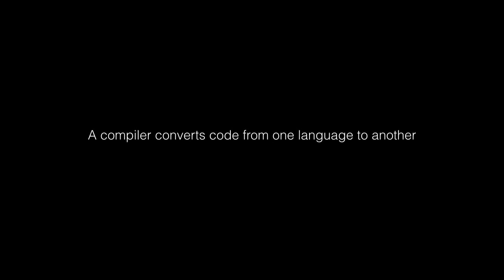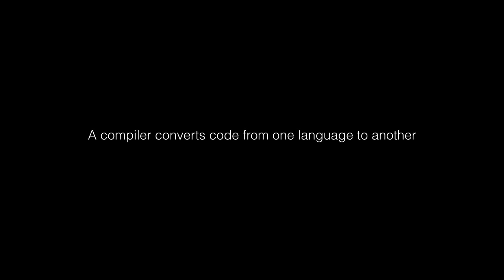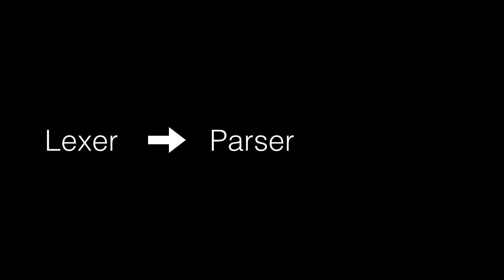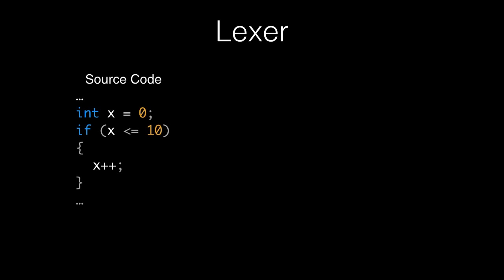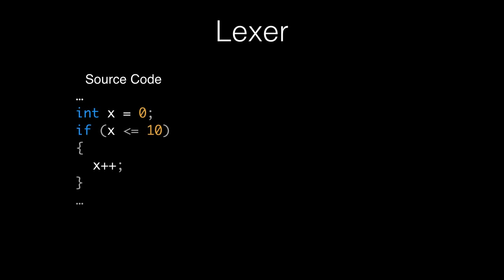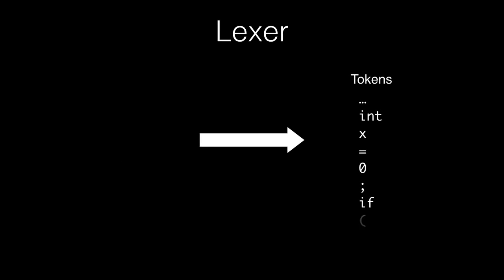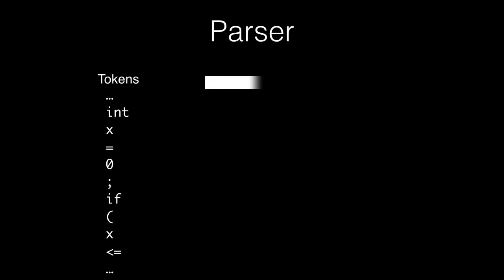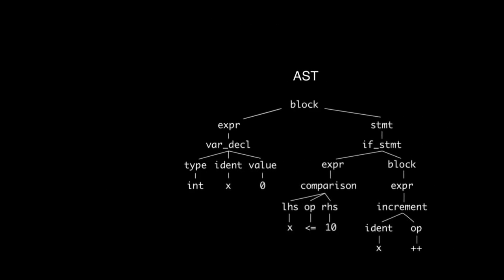컴파일러가 어떻게 동작하는가 - 1분 요약 (CC)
* THIS IS NOT MY VIDEO
This video created by Spastic Kangaroo
I only add Korean CC to this video.

컴파일러가 어떻게 동작하는지 1분으로 요약한 동영상.

Spastic Kangaroo 제작
이제민 번역/자막